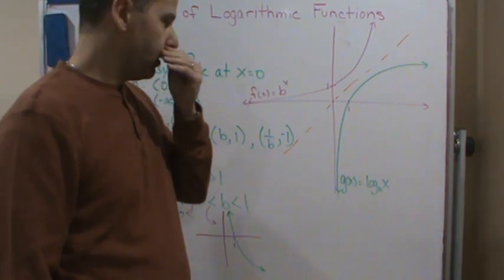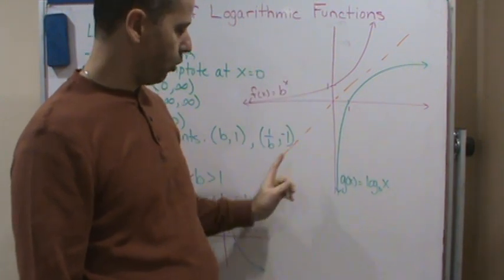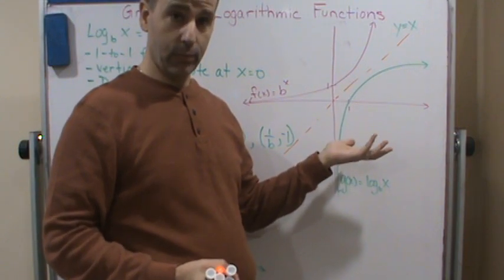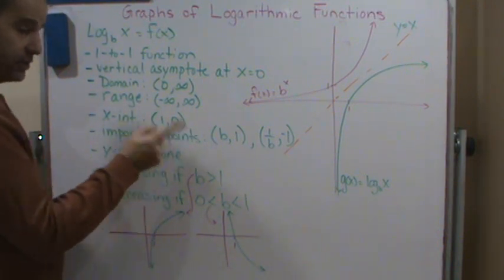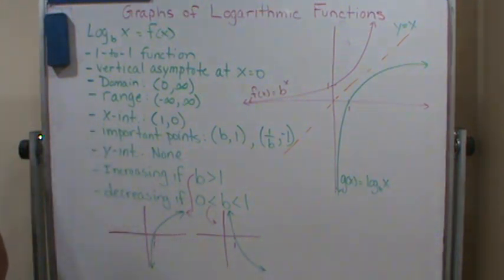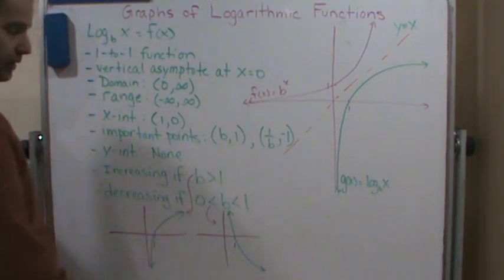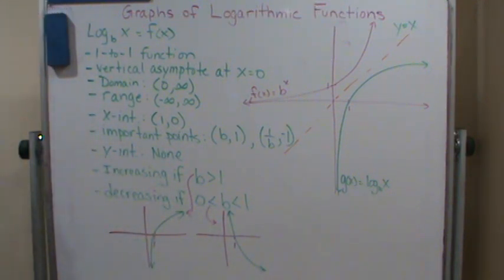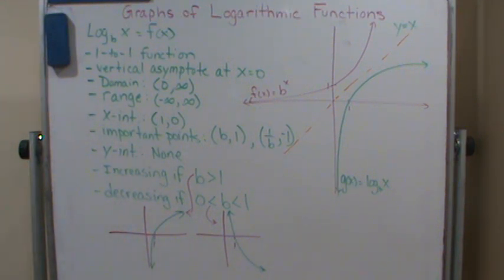Pre Calc 2 Logarithmic Functions Graphing